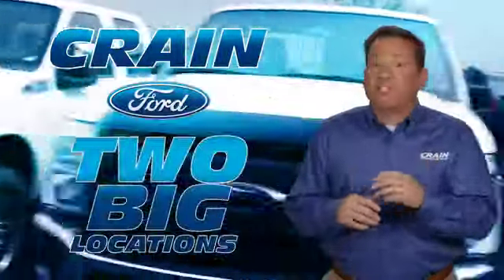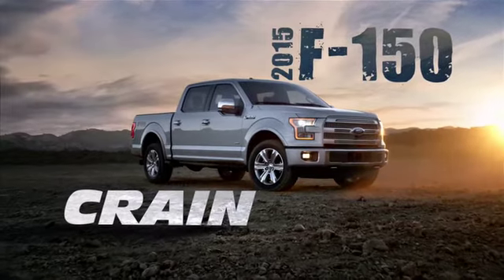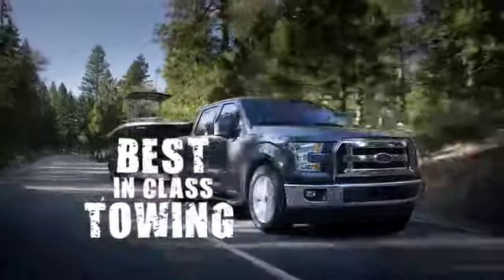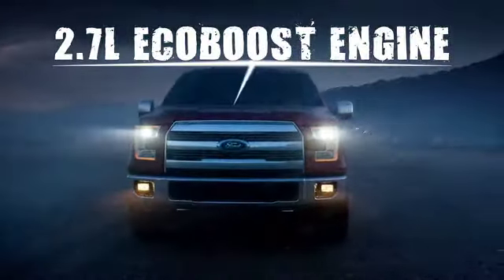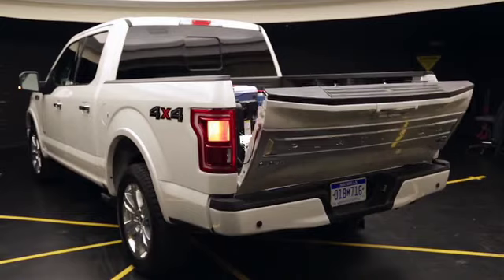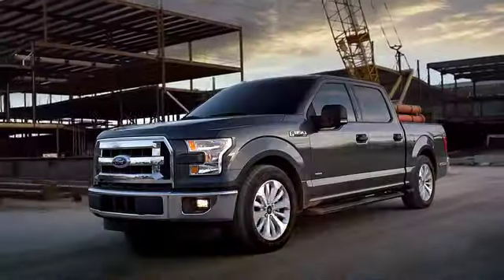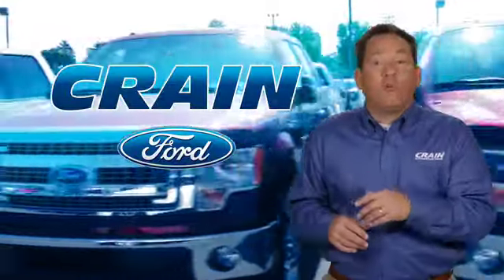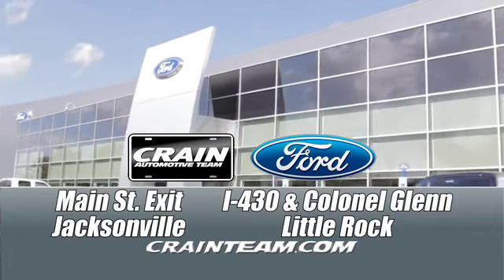Crain Ford Truck Of the Year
Check out the Truck of the year. Only here at Crain Ford!